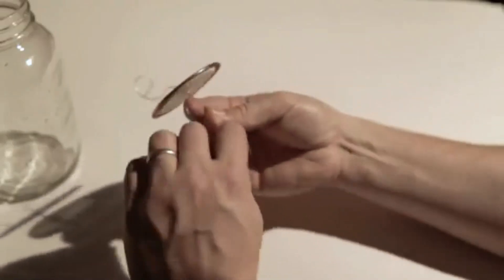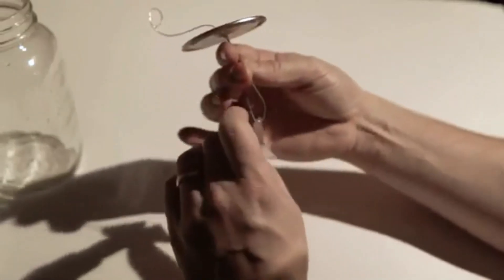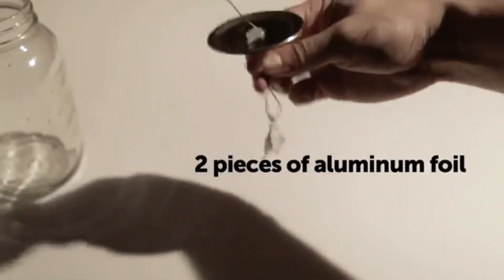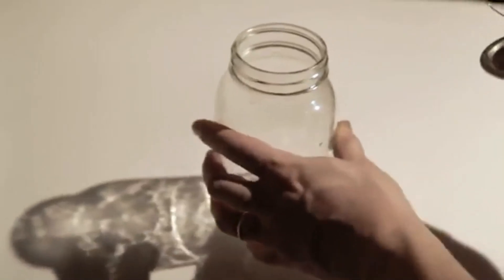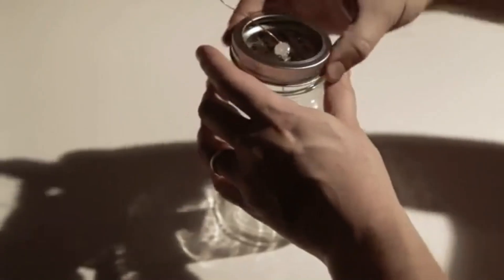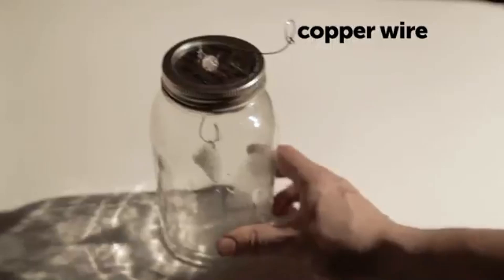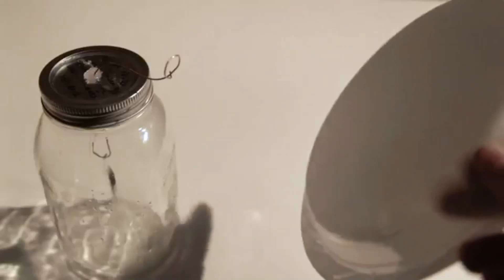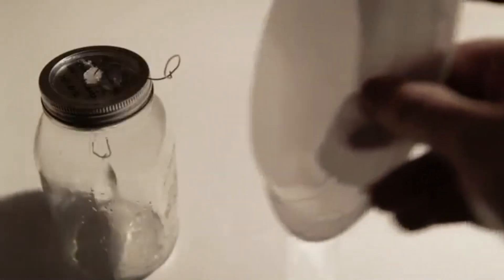Activity : Foil Leaf Electroscope | Static Electricity | Middle School | Science | Khan Academy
Description: Explore the triboelectric effect with a DIY aluminum foil leaf electroscope! Watch how rubbing a plastic plate with cat fur generates static electricity and learn how electroscopes work in this fun science video.

Timestamps:
0:00 Setup
0:23 Rubbing of Plastic with fur
0:40 Explanantion of observations